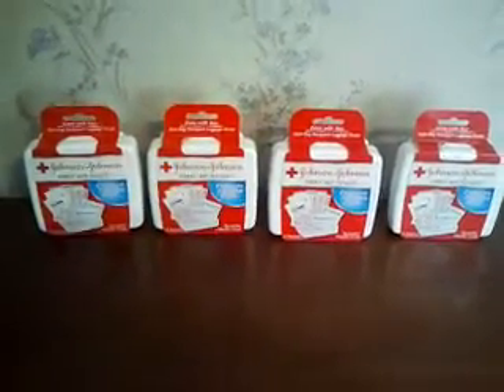Using Coupons on Trial Size Items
There's nothing like FREE!!! Remember if your coupon says a $ amount off an item with no size restrictions, you can use that coupon on a trial size!! These were $.97 each, I use a $1/1 on each. FREE FREE FREE!